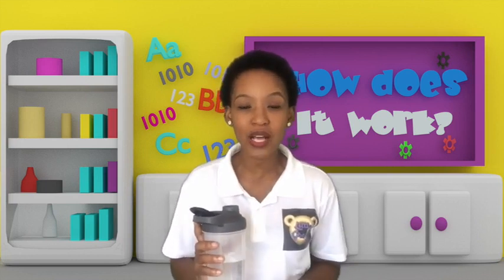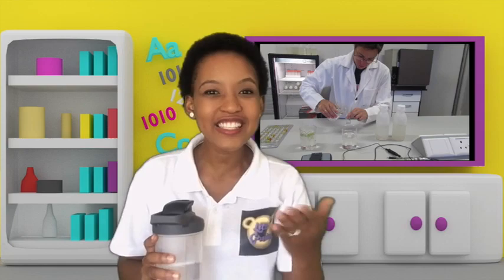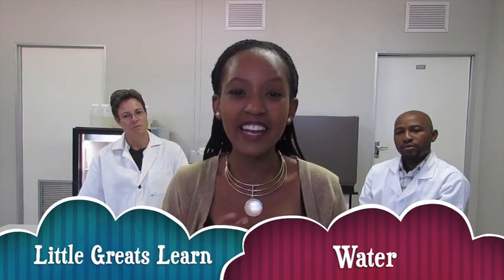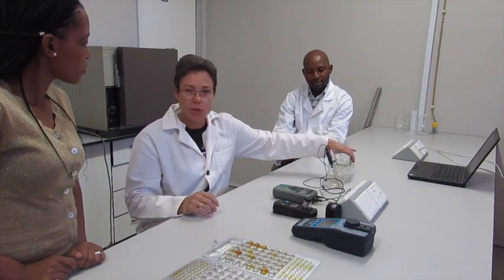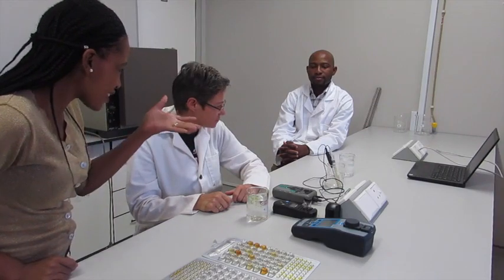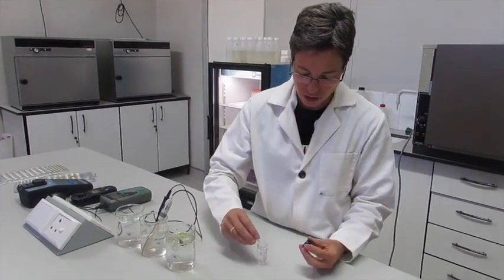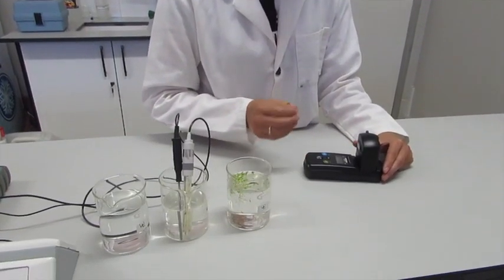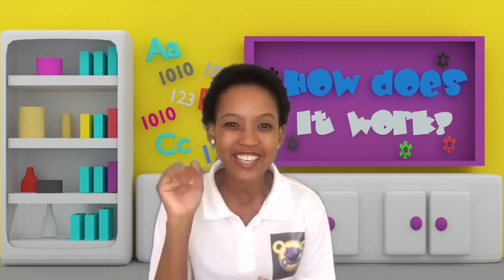WATER Quantity and WATER Quality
On a mission to find out More about WATER.